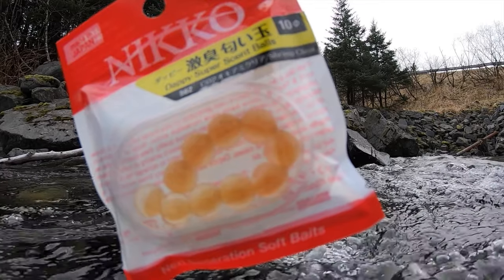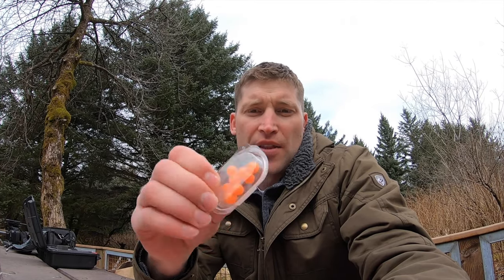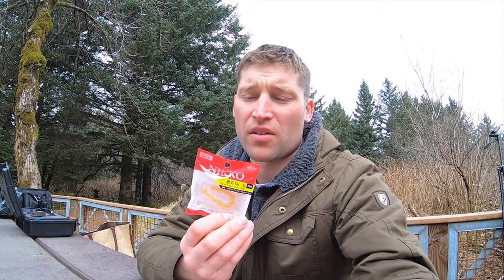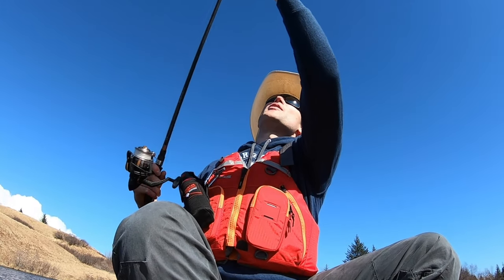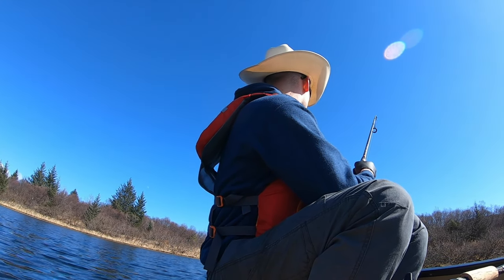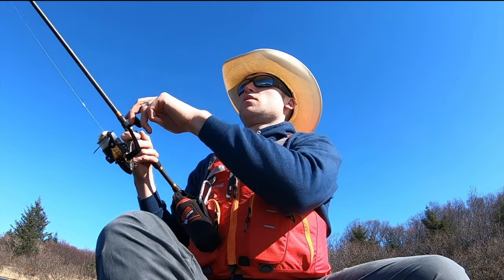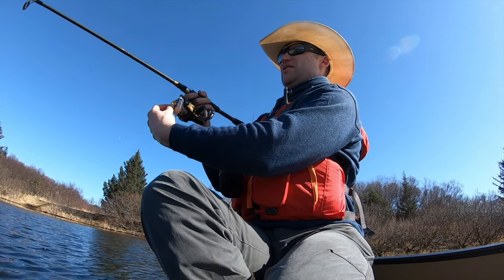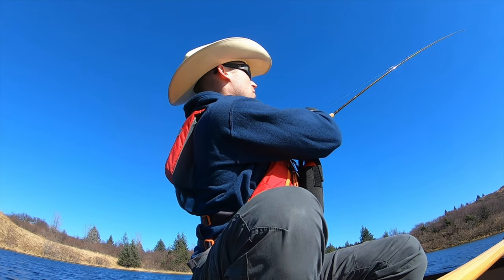JAPANESE Soft Plastics for TROUT! Dappy Super Scent Balls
On a beautiful Alaskan day, my wife and I take the canoe out and Dappy Super Scent Balls from Nikko Baits puts trout on the stringer. This small Japanese Soft Plastics company might really be making the Next Generation Soft Baits. If you're a serious trout and salmon fisherman, I would strongly consider looking into Nikko Baits. I plan on using their squid baits this summer for the Coho salmon run. Please enjoy the video.

Nikko Baits Highlights:
-Floating
-Super Durable (many last over 100 catches)
-Super Soft & Stretchy
-Scented (all natural scent is built-in, stretch to refresh)
-Made of food/medical grade plastic
-Completely Free of Toxins and environmental hormones
-Biodisintegratable
-Swallow-safe, won't harden or swell
-Japanes quality